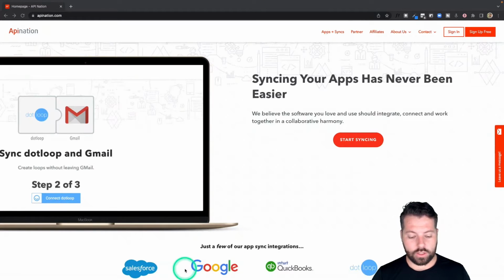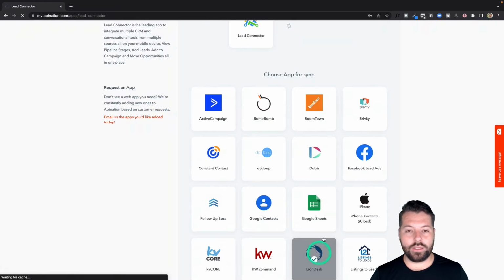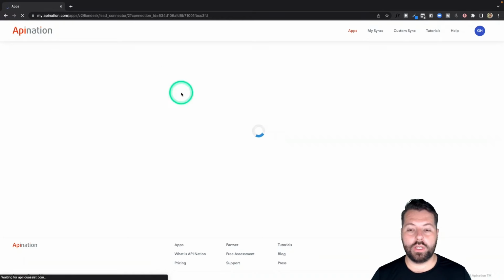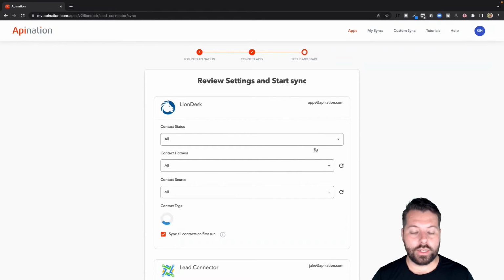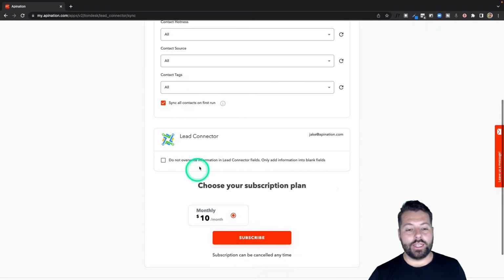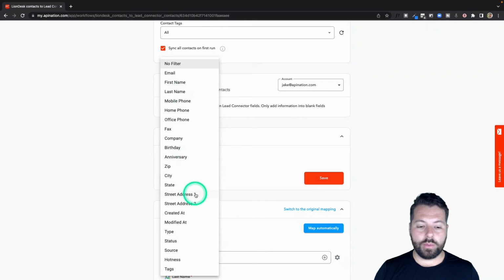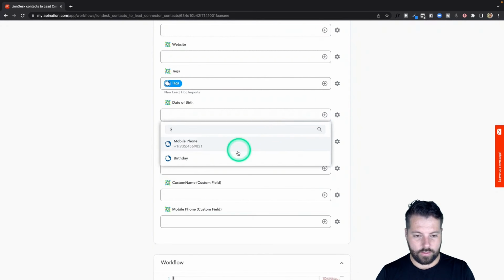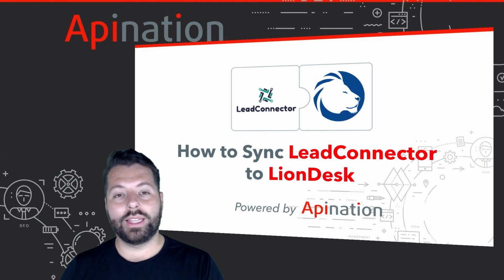How to Sync LionDesk to LeadConnector — Automatically add contacts to your database from LionDesk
You can now have leads that you've collected in LionDesk, added to your LeadConnector, instantly.

With this LeadConnector and LionDesk automation you can now spend more time generating leads and qualifying them and less time managing contacts emails, copying and pasting, importing and exporting etc.